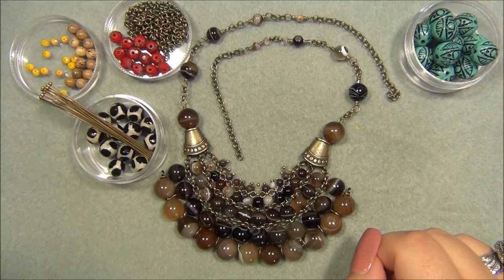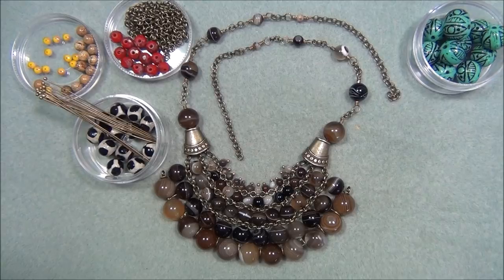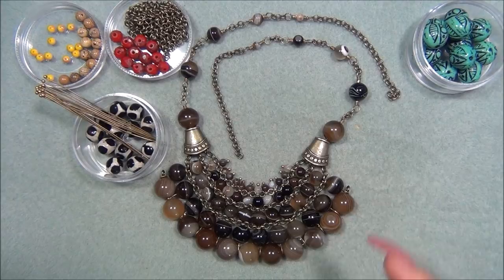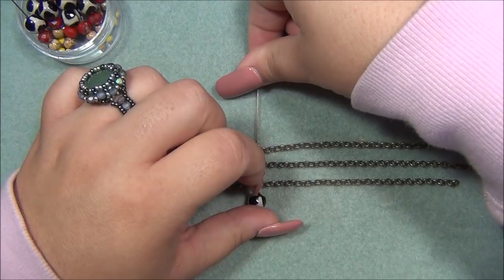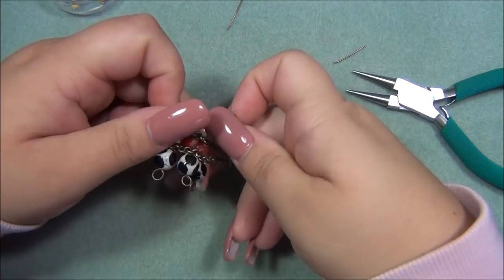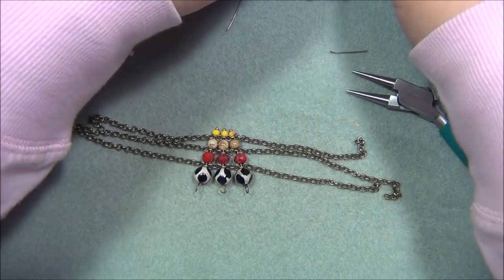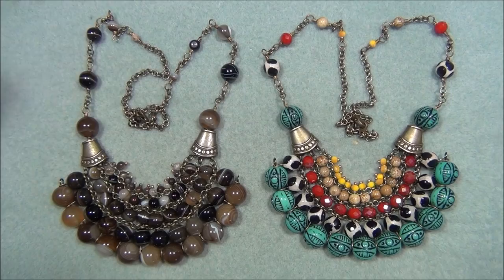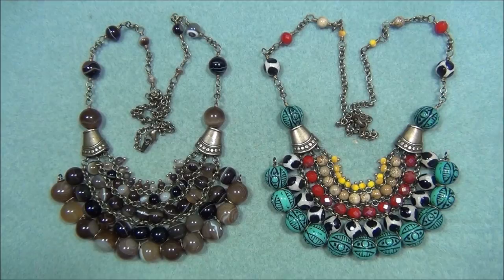Moroccan Beaded Necklace Tutorial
Materials needed:
head pins
rolo chain
20g wire
bead cones
12 - 4mm beads
12 - 6mm beads
12 - 8mm beads
12 - 10mm beas
11 - 12mm beads
jump rings